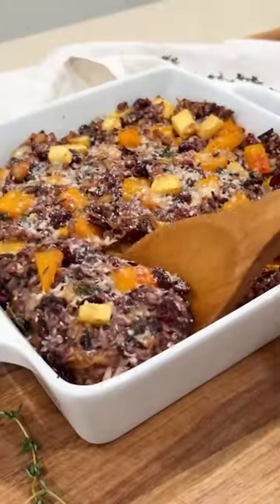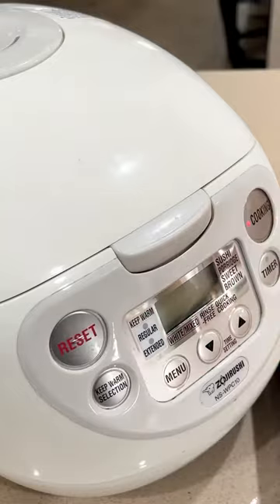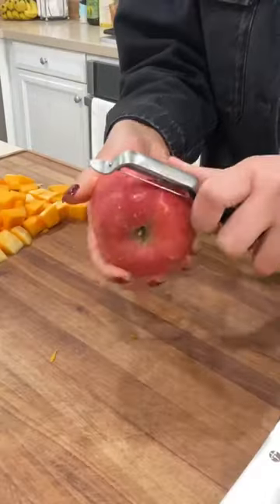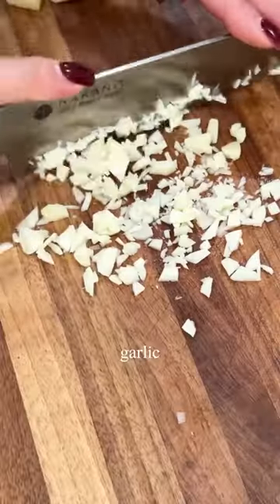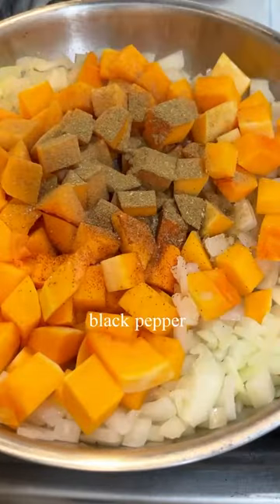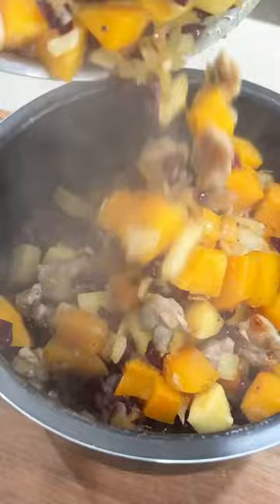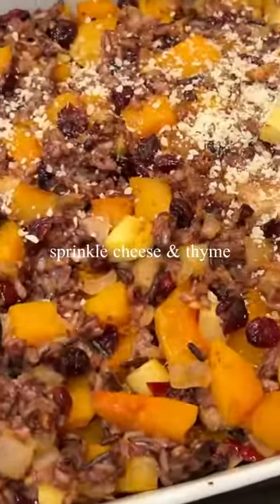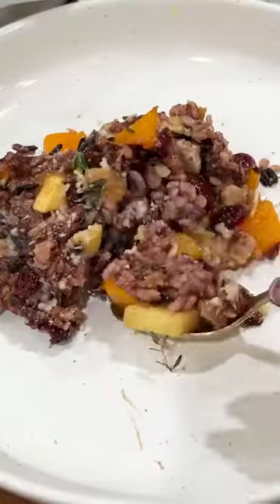Wild Rice Casserole w/ Butternut Squash and Cranberries @TheUsaRiceFederation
A delightful blend of nutty @TheUsaRiceFederation California wild rice, creamy butternut squash, sweet tart cranberries, and apples all baked into perfection. ad California wild rice is the star of the show bringing nutritious and delicious grains for a comforting dish that’s gluten-free.